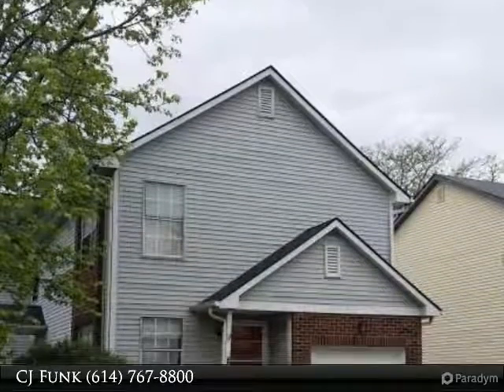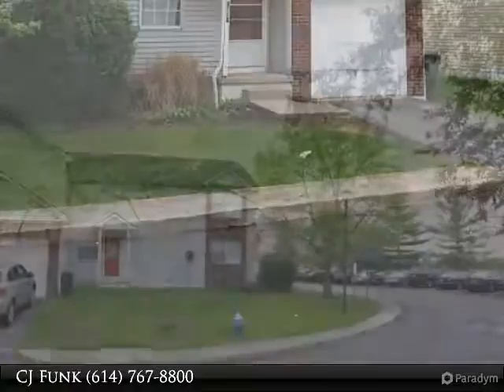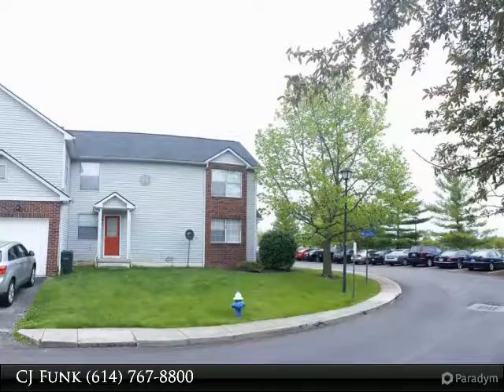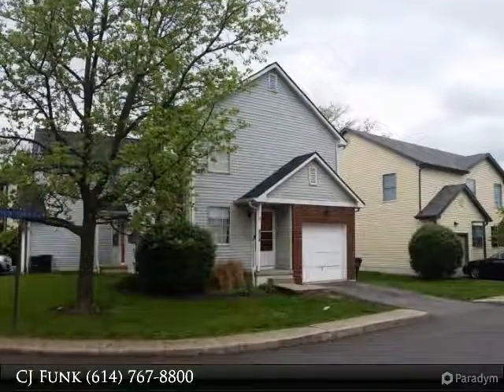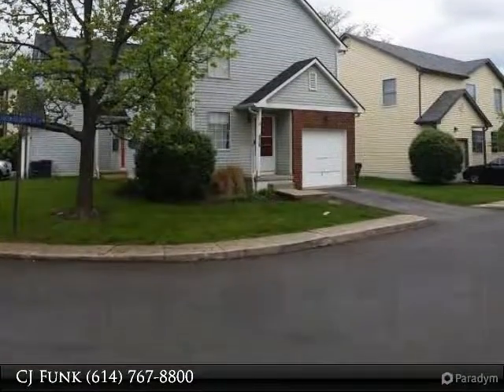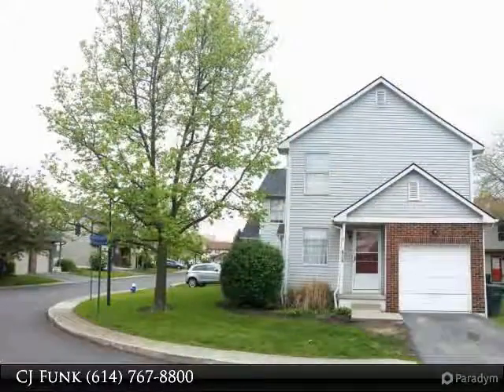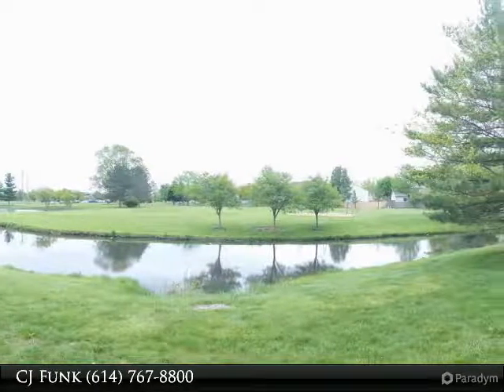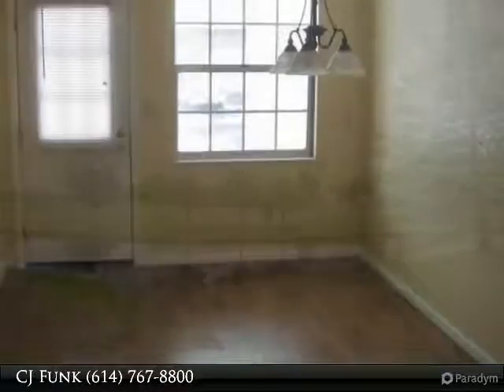5264 Queen Elizabeth Place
Nice 3 bedroom condo in Hilliard school district across the street from Davidson High School. This is a corner unit with side yard and a view of the pond. There's a one car garage with extra off street parking space in front. Interior has laminate floors, a partial basement and crawl space with lots of storage. Condo fees pay for lawn care, snow removal, trash, and exterior building maintenance. NOTE:Curb Offers Only. Buyer to verify condition upon walk through after offer submitted. Photos are not current.

Presented By:
CJ Funk, Carleton Realty, LLC